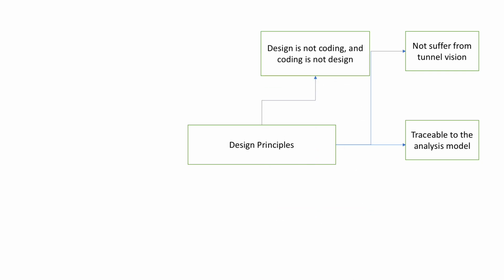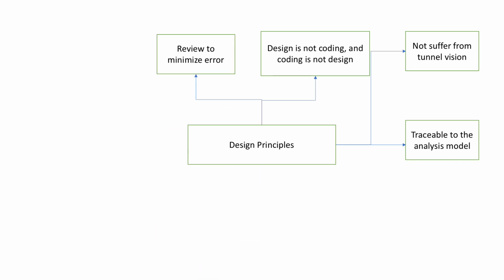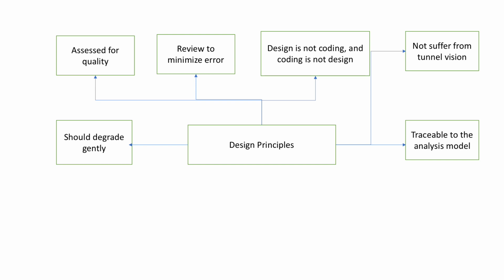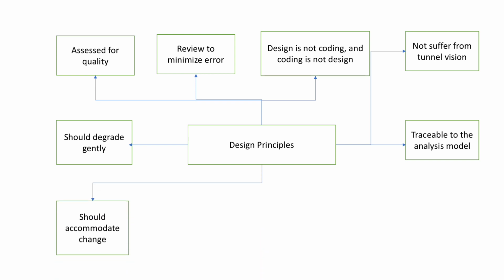Design Principles|Software design principles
Design Principles
Software design principles
java
J2EE
software
Solid design
software design process